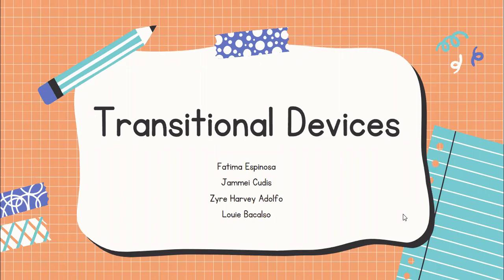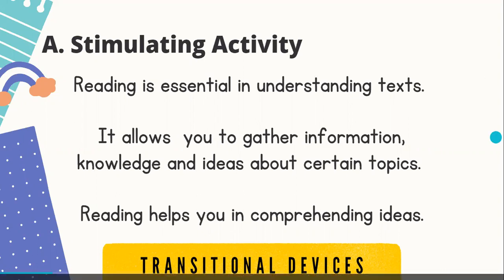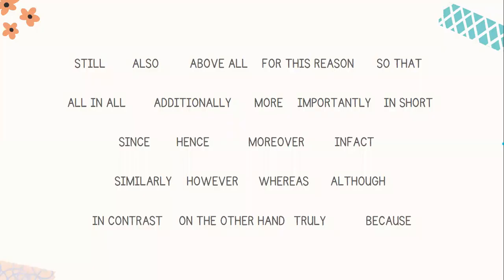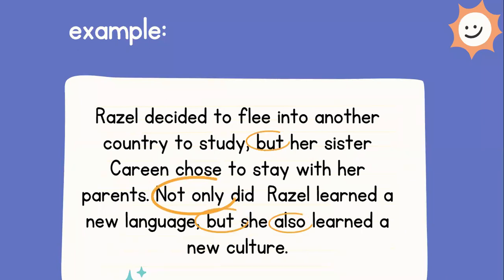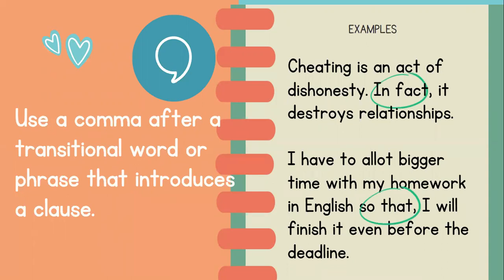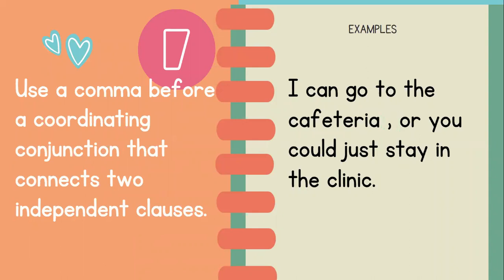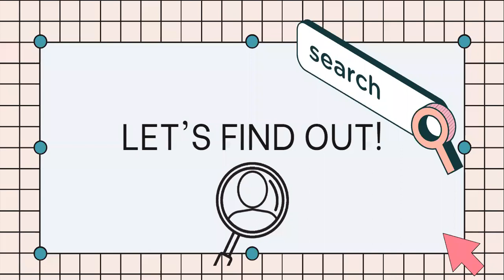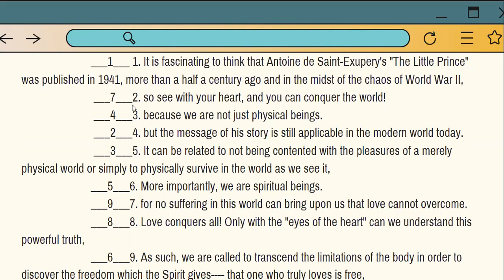December 13, 2021